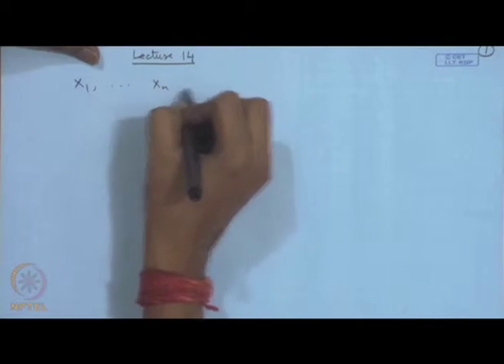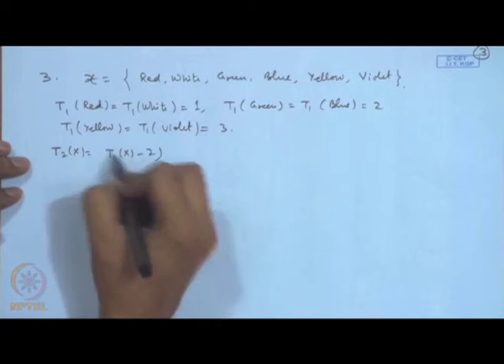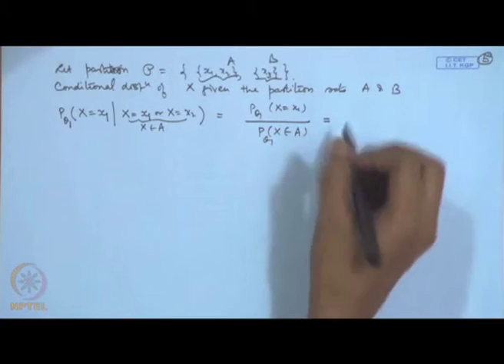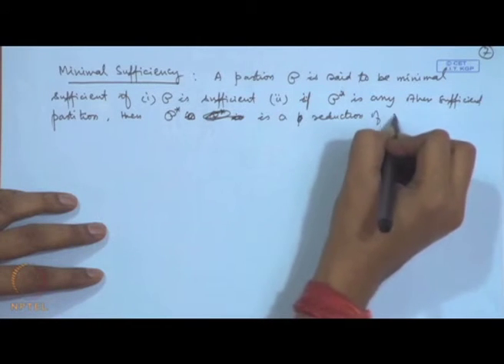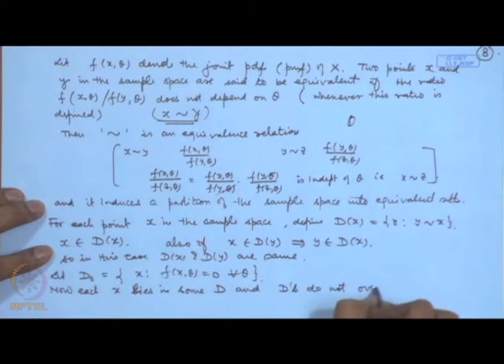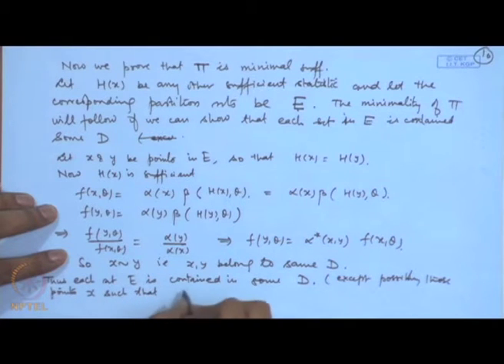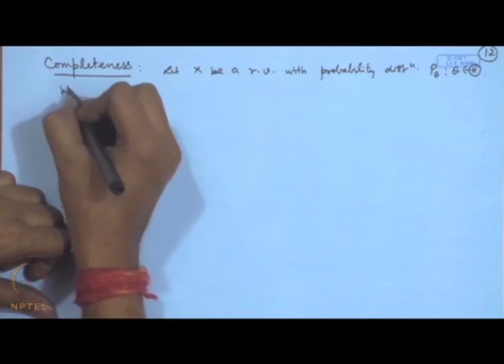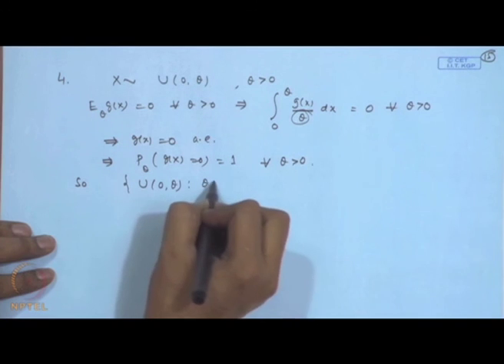Minimal Sufficiency,Completeness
Subject :Mathematics
Course  :Statistical inference